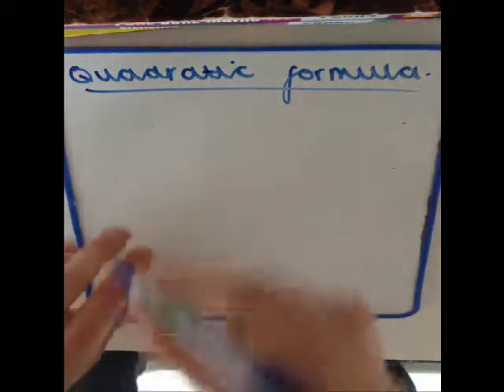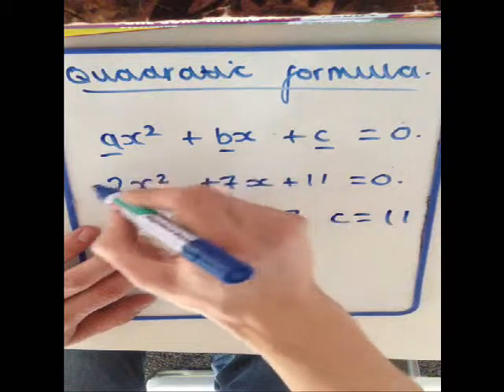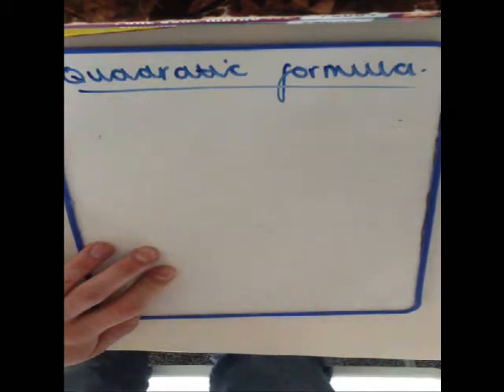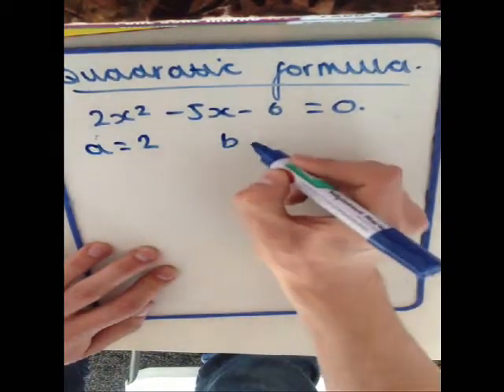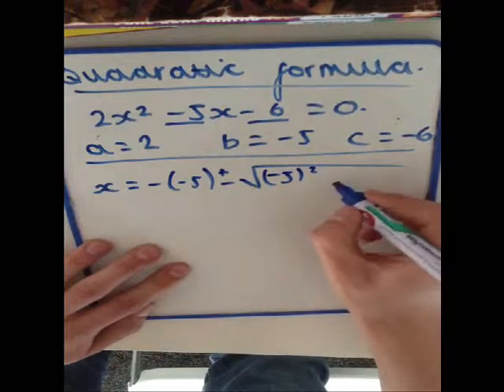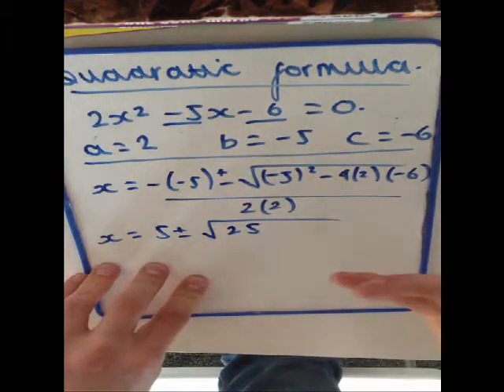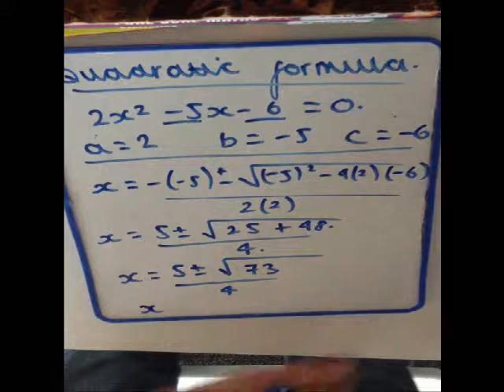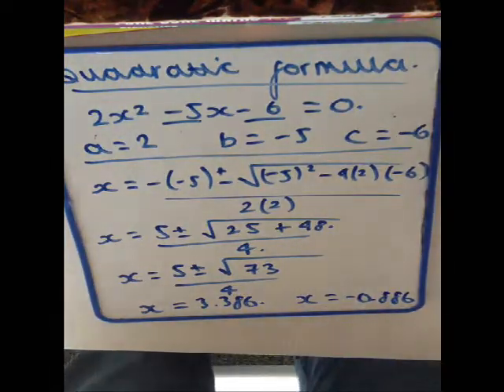Using The Quadratic Formula Maths GCSE Revision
Short revision lesson on how to use the Quadratic Formula when solving a quadratic equation.
Providing free maths revision lessons for GCSE and 11+ students.